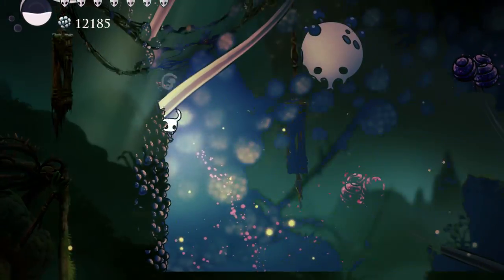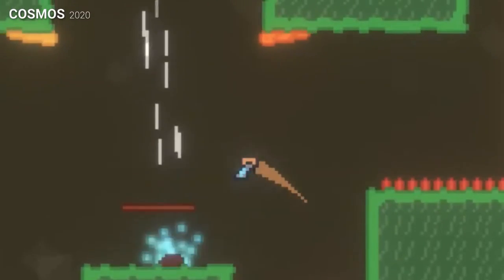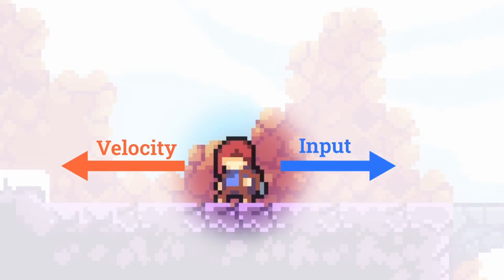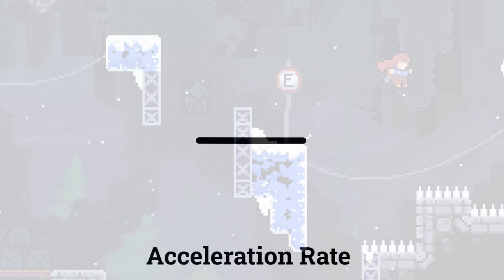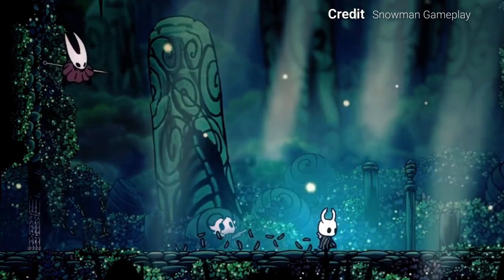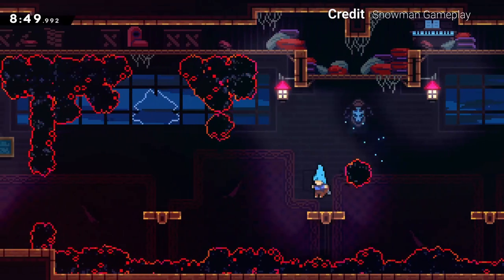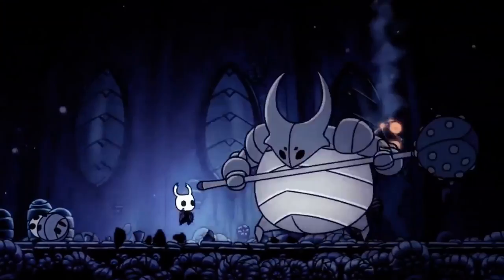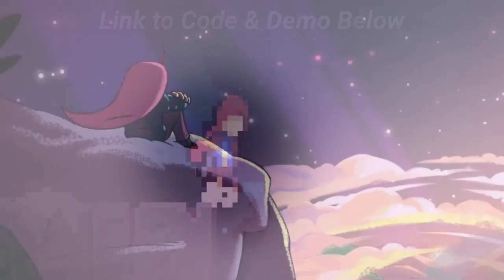Improve your Platformer with Acceleration | Examples in Unity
I share my approach to 2D Platformer Movement (with help of Unity 2D) and how you can apply it to improve your own games. Featuring forces, acceleration, and many platformer tricks & tips.
Whether it be the momentum-based thrills of Super Meat Boy, the controls of Celeste or the elegant combat of Hollow Knight, your game's movement can enhance all aspects of design.

→ Weekly discussions on game design, creators and stuff by me :)
→ Mostly small projects made for game jams as well as COSMOS my first commercial release

⏰Time Stamps
0:00 Why great movement is crucial for a Platformer?
0:13 What are the core parts of your character's movement?
0:22 How do most people approach movement?
0:43 My approach to platformer movement
1:04 What can we do with this approach?
1:25 Platformer Design of Hollow Knight
1:52 Building on this approach to movement with Celeste
2:20 More ideas to enhance your game's feel
2:29 Platformer Design of Super Meat Boy
2:51 What else will we need to do to create a Great Platformer Character?